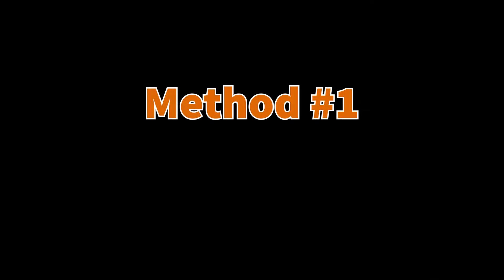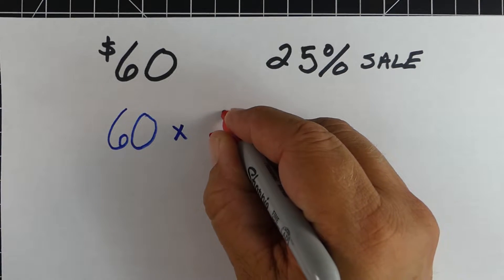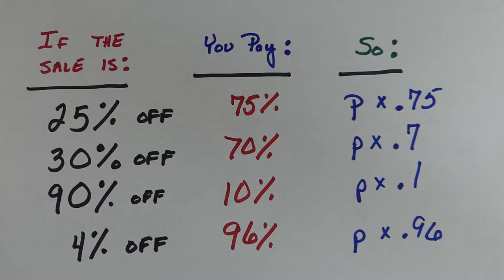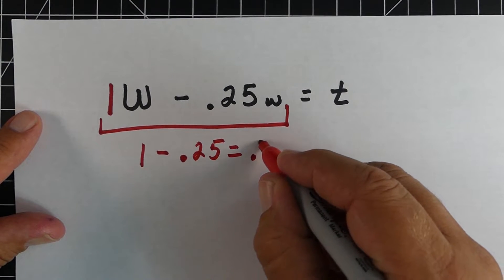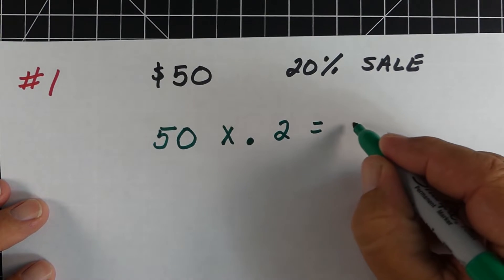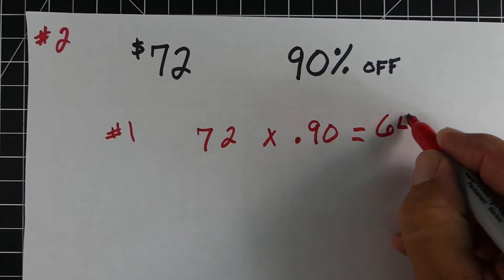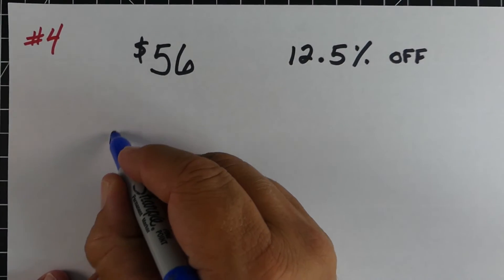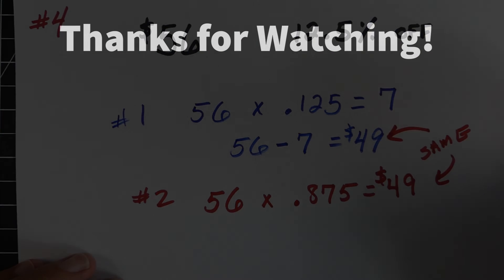How to find the sale price using percentages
In this video we will focus on how to find the sale price using percentages. First, we discuss two different methods to calculate the sale price (the cost after a discount) and then when will do a few examples using both methods.

Other Percentage videos by Land of Math

Products we use:
Vantage Cutting Mat

Texas Instruments TI-30X IIS 2-Line Scientific Calculator, Orange

Sharpie Markers
Komelon Tape Measure

Giant Geo Solids

Helix Oxford Metal Compass Set of 25

Teachers Pay Teachers: Land of Math